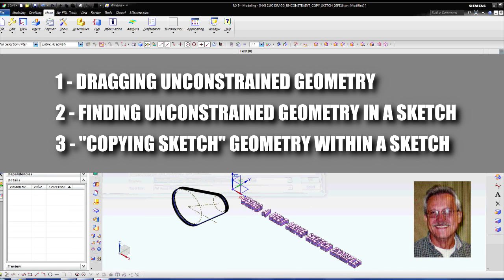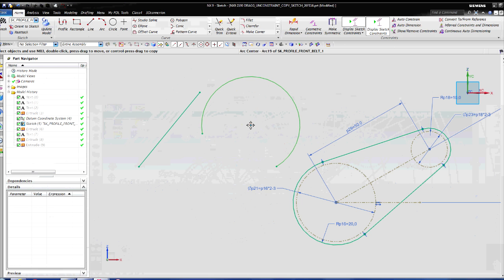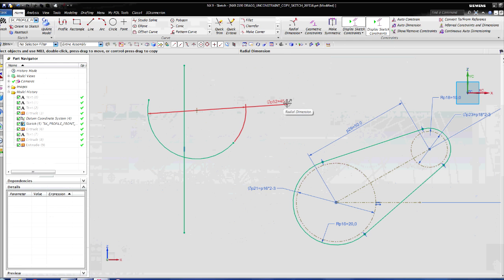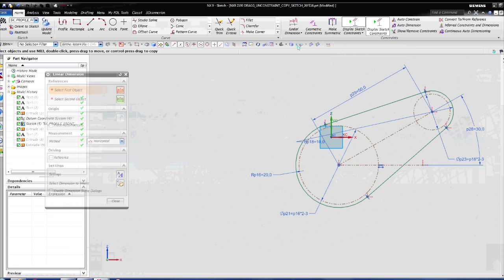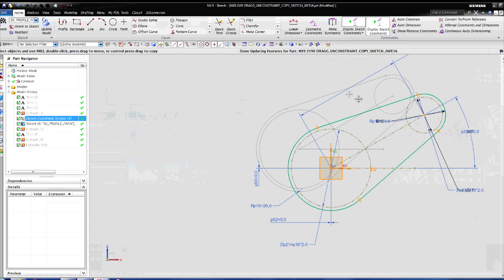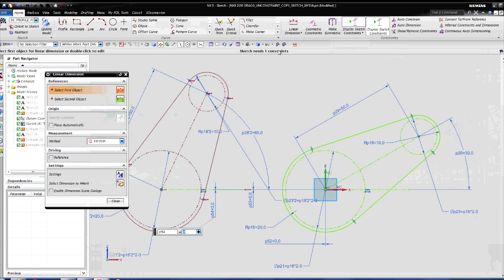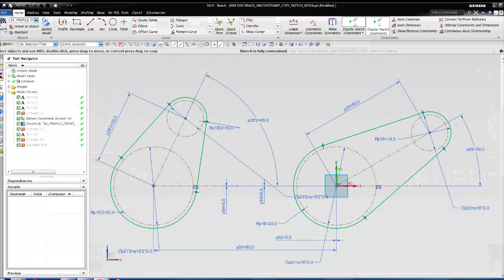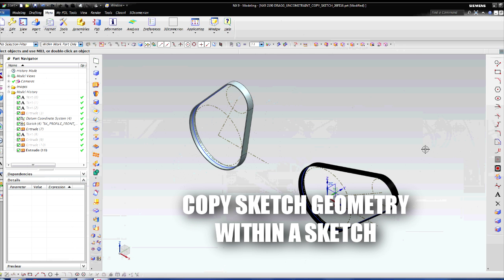NX9 2190_DRAGGING_UNCONSTRAINED_COPYING_SKETCH_GEOMETRY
NX9 2190 Demo on: " Dragging unconstrained geometry, "Identifying unconstrained geometry , and " Copying geometry within a sketch. by Bill Garcia.